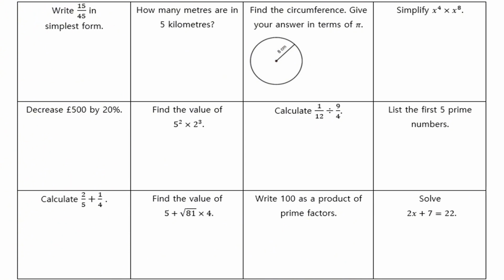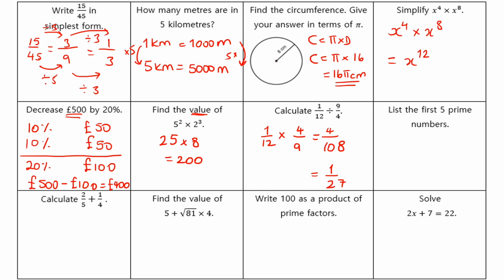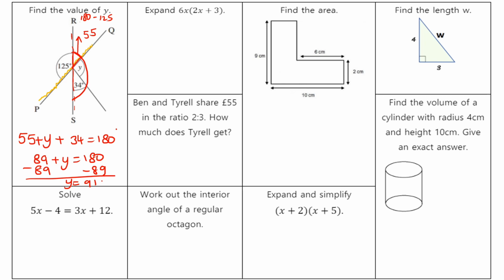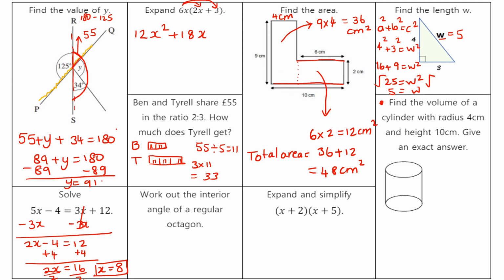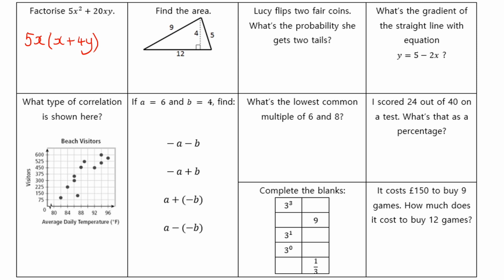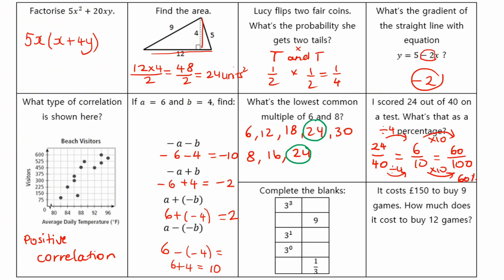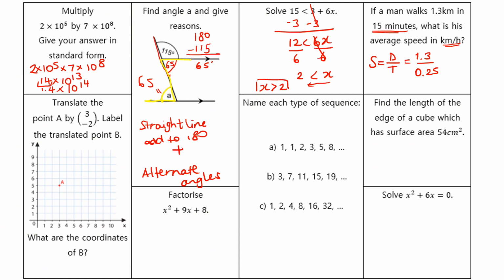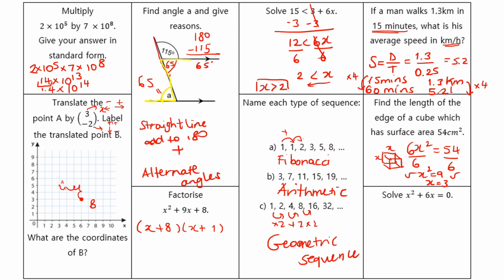Non-Calc|Foundation GCSE|Maths Booster|Paper 1